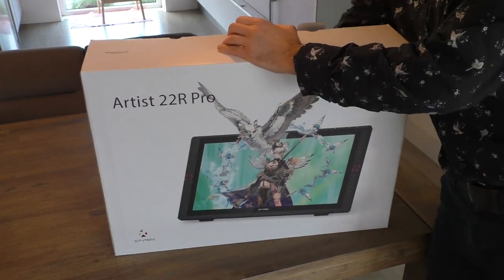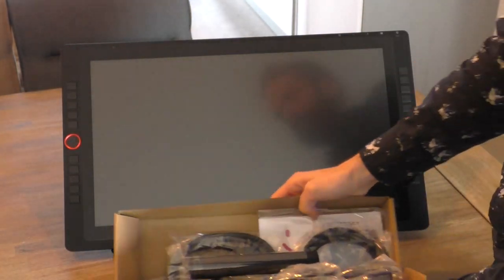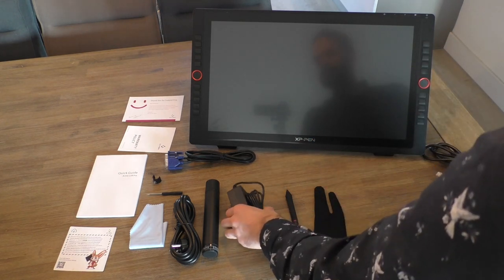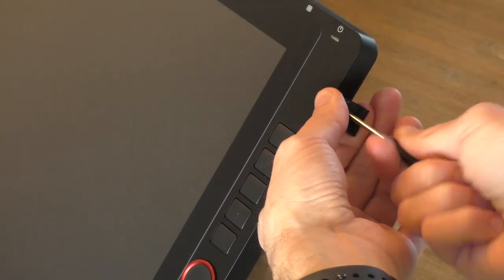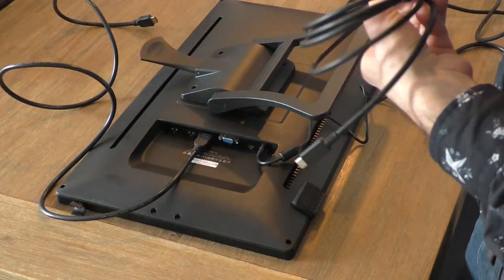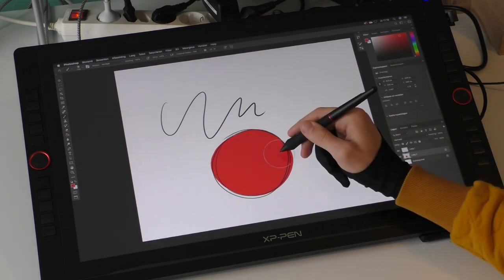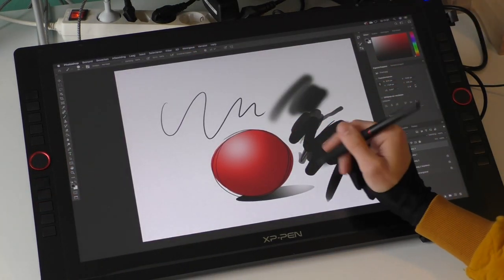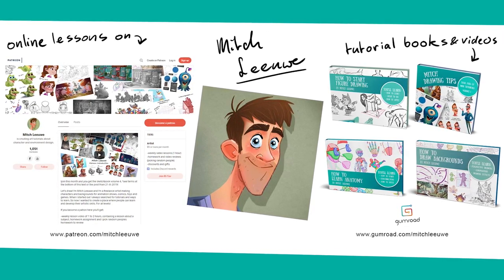xppen 22 review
Xp pen send me this tablet to review. It's the 22" inch version they recently released.

Here you can find the review of the 13" version (I also go a bit more in depth in that video and the tablets are almost the same except the size).